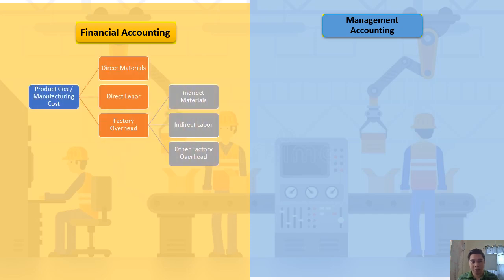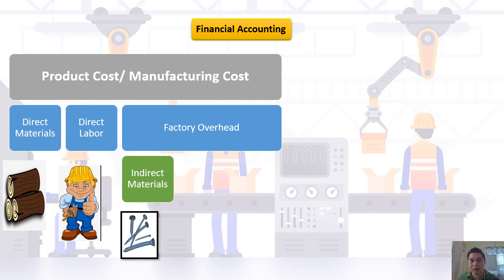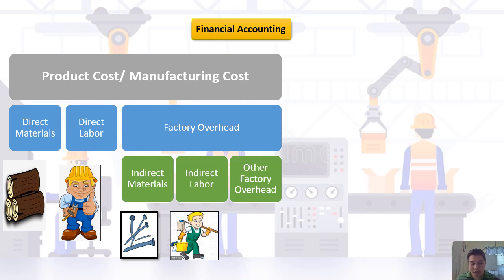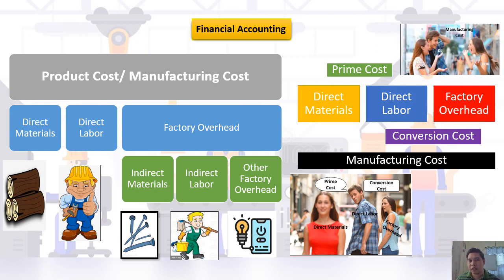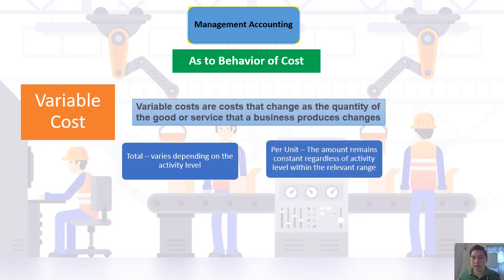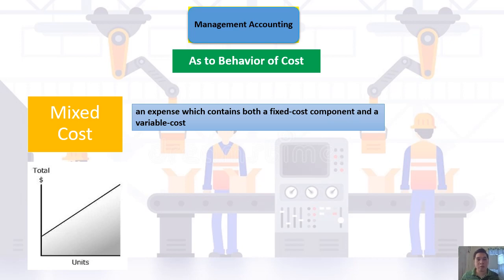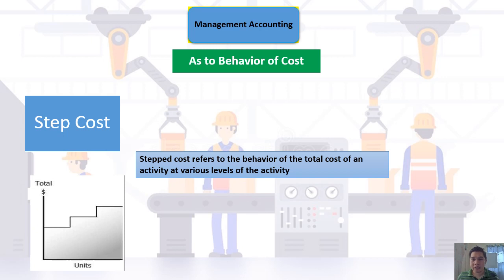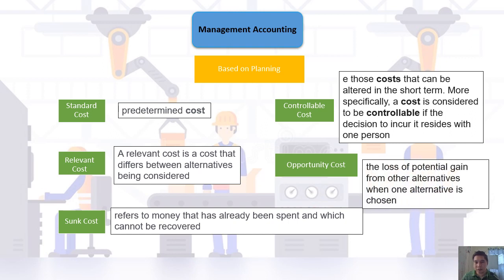Cost Accounting Intro Part 3 (Product Cost, Period Cost)